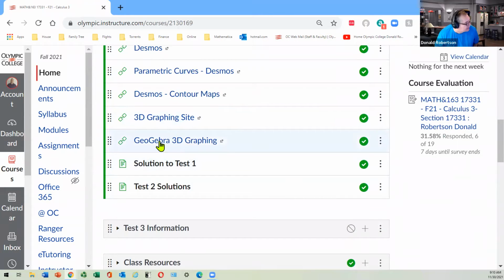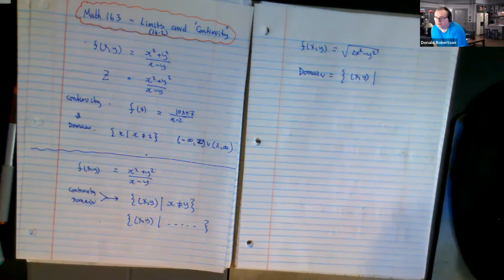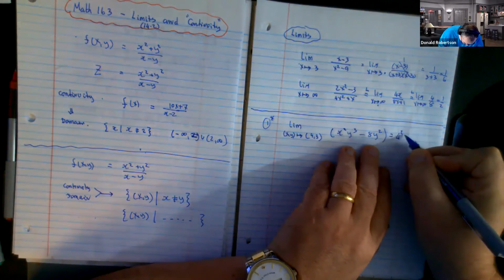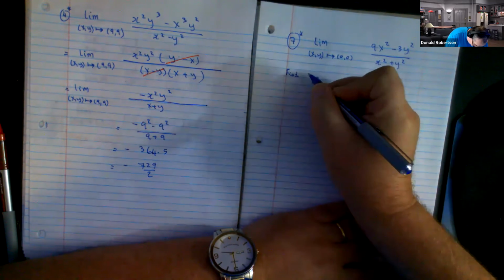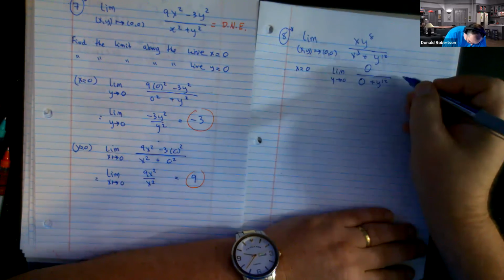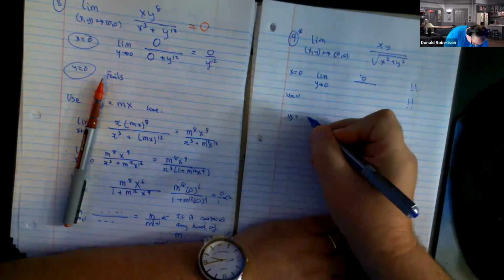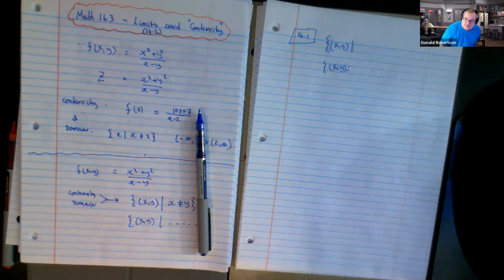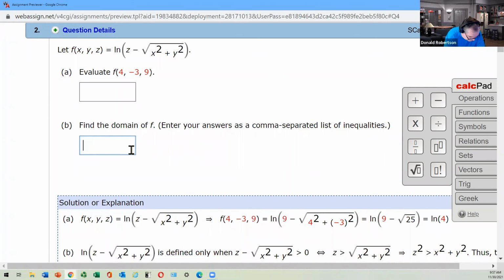Math 163 9am Tuesday 30th November